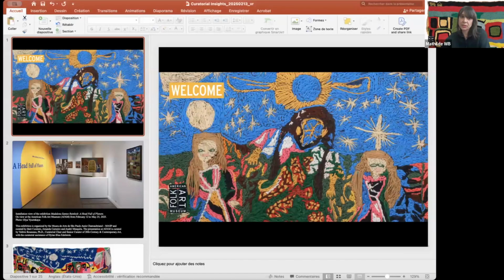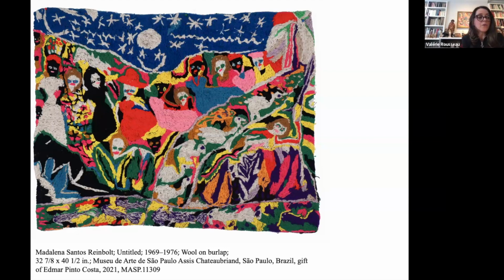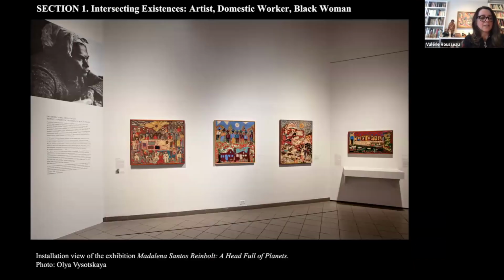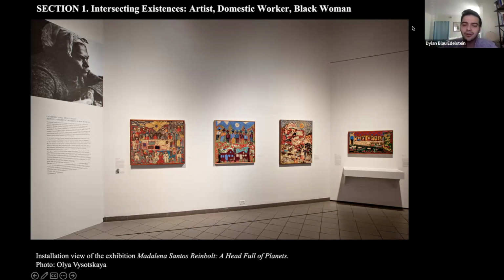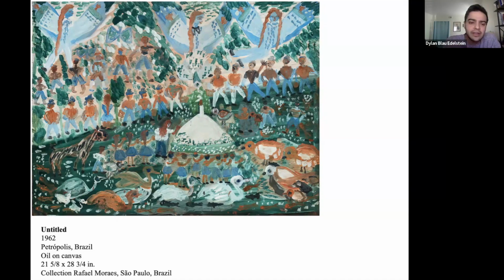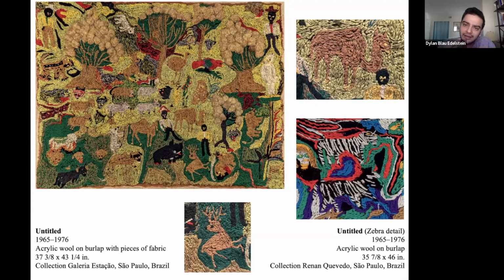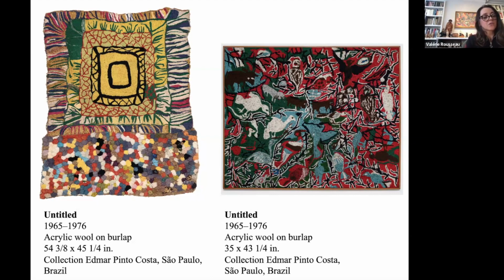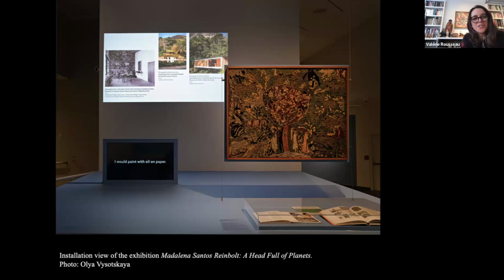Virtual Insights: Madalena Santos Reinbolt: A Head Full of Planets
Madalena Santos Reinbolt: A Head Full of Planets is the first American retrospective of the work of Madalena Santos Reinbolt (Vitória da Conquista, 1912–Petrópolis, 1976, Brazil). Devoted to a trailblazer but underrecognized figure of Brazilian art, it features over 40 densely-composed paintings and intricate embroideries representing scenes of pastoral life, urban landscapes as well as human, celestial and ornamental figures.

AFAM’s Curatorial Chair for Exhibitions and Senior Curator of Self-Taught Art & Art Brut Valérie Rousseau will walk us through the galleries in dialogue with Dylan Blau Edelstein, Curatorial Assistant on the project. Together they will share their research and field-work findings while discussing the artworks and the themes included in the exhibition.

This curatorial walkthrough will be a unique opportunity to grasp the full extent of the artist's creativity and singularity. Looking at her process through a plurality of lenses and situating her work in a larger historical, socio-economical, gender and racial context, speakers will consider Santos Reinbolt’s art as an expression of creative freedom as much as of resistance for a Black woman living and working as a domestic worker in 20th century Brazil.

Dylan Blau Edelstein is a PhD Candidate at Princeton University in Spanish and Portuguese. His research broadly investigates marginalized centers of modernist production and the intersections of cultural, artistic, and psychiatric practices in 20th-century Brazil. His writings have appeared in academic journals in both Brazil and the United States, and he has presented his work at venues such as Weill Cornell Medicine’s Richardson Seminar on the History of Psychiatry, Princeton’s BrazilLAB, and UFRJ’s Núcleo de Pensamento Social. Blau Edelstein teaches courses on language and culture at Princeton University and Rutgers University, and is currently a Curatorial Fellow at the American Folk Art Museum in New York, where he is Curatorial Assistant on the exhibition Madalena Santos Reinbolt: A Head Full of Planets.

Valérie Rousseau, Ph.D., is Curatorial Chair for Exhibitions & Senior Curator at the American Folk Art Museum, New York. She overviewed critically acclaimed exhibitions, notably Willem van Genk: Mind Traffic(2014), When the Curtain Never Comes Down (AAMC award, 2015), Art Brut in America: The Incursion of Jean Dubuffet (2015), Photo|Brut (2021), Morris Hirshfield Rediscovered (2022), as well as projects on the legacy of Francesc Tosquelles, the concomitance of psychiatric and artistic avant-gardes (FACE Foundation Curatorial Fellowship “Étant Donnés,” 2019), neurodiversity (IMLS, 2023–2025), art brut literature, art environments, and artists like William Edmondson, Eugen Gabritschevsky, and Madalena Santos Reinbolt.She authored Bill Traylor (FILAF award, 2018), “Regarder par les failles de ce monde: Intersections de l’art brut et de l’art populaire” (Les cahiers du Musée national d’art moderne, 2024), and guest edited the issue “The Fate of Self-Taught Art” (The Brooklyn Rail, 2018). In 2022, she participated in the seminar “Showing/Searching: art brut and its archival impulse” of the Bibliothèque Kandinsky Summer University (Centre Pompidou, Paris).